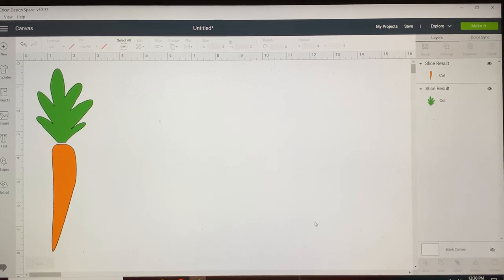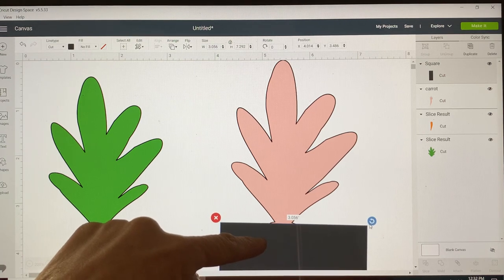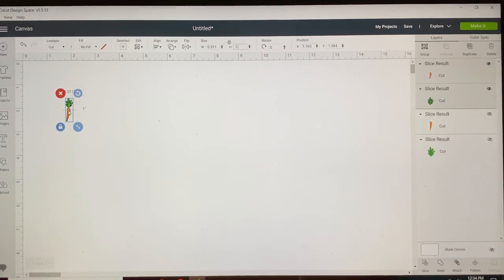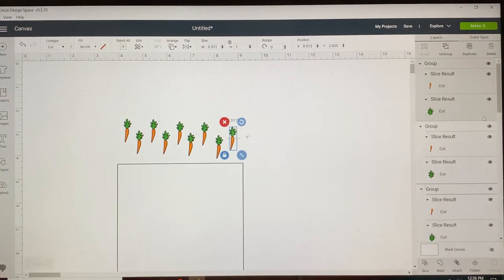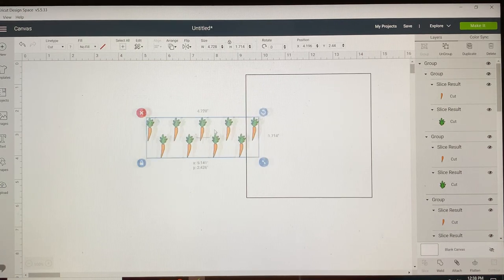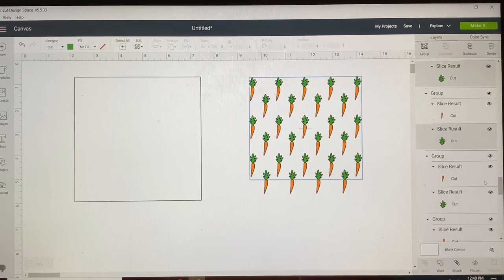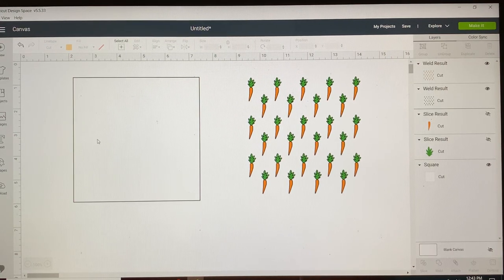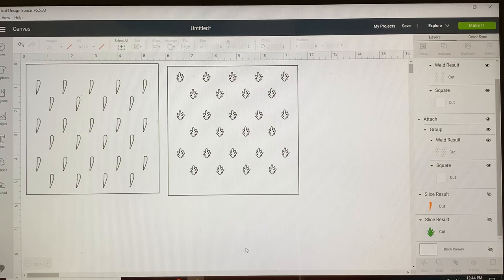2 Part Carrot Stencil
How to make a 2 part Carrot Background Stencil In Cricut Design Space.